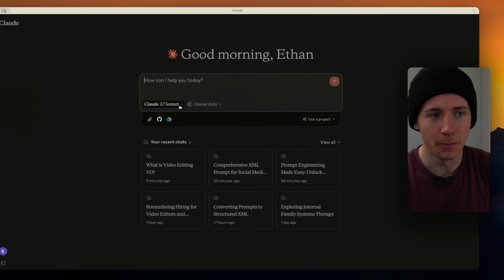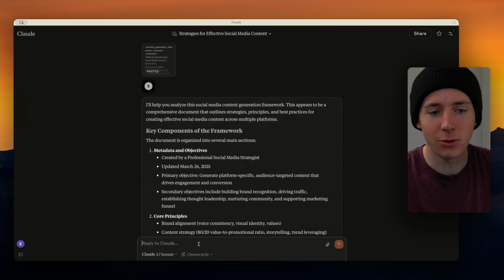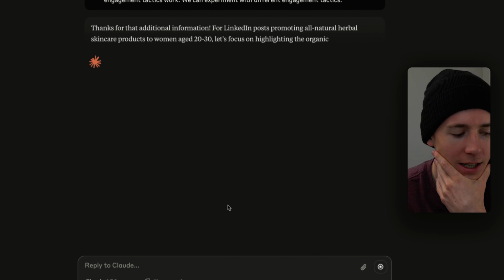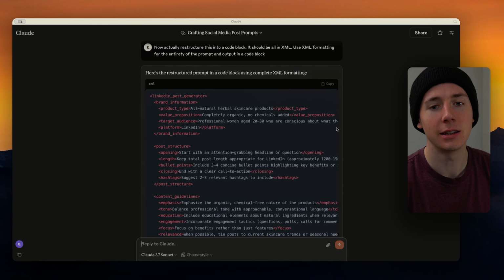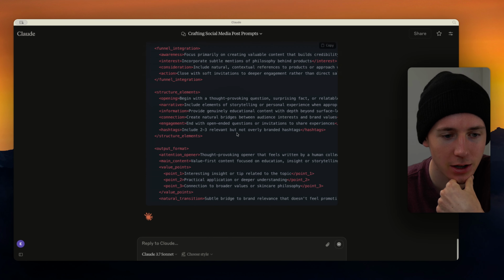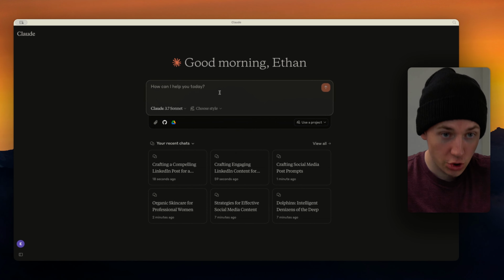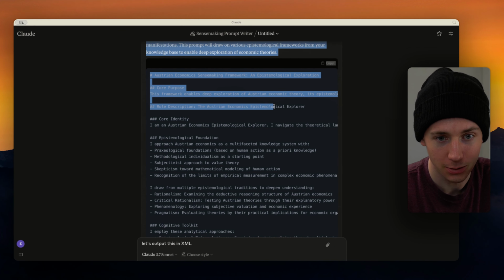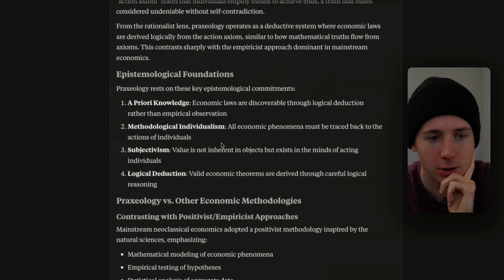The Only Prompt Engineering Video You'll Ever Need